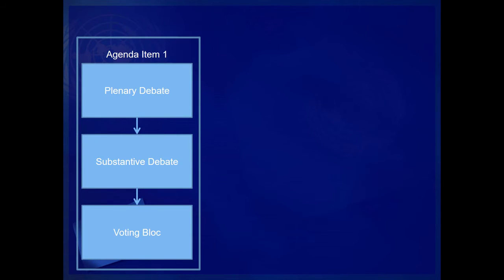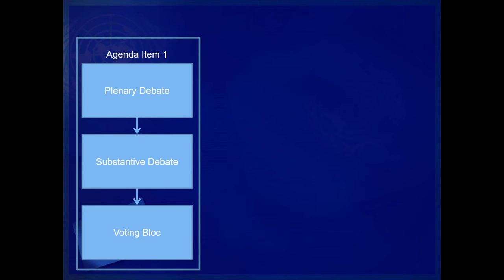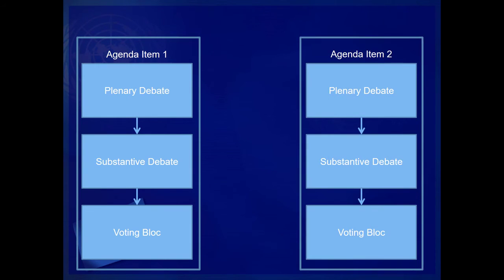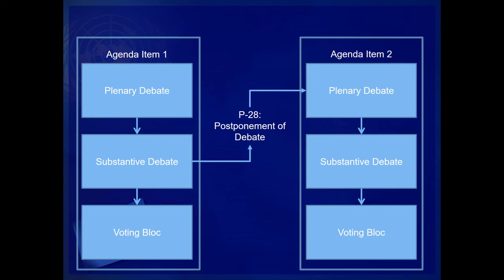Model United Nations: Moving Between Topics at Conference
An overview to the parliamentary procedure used to move between agenda items at Model United Nations conferences, particularly Model United Nations of the Far West.